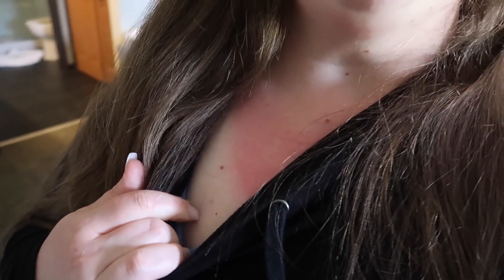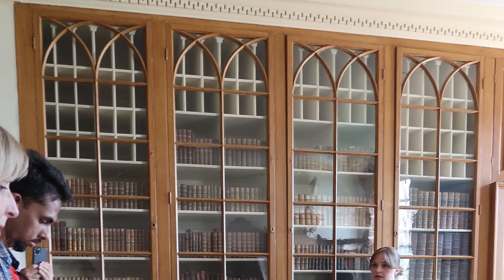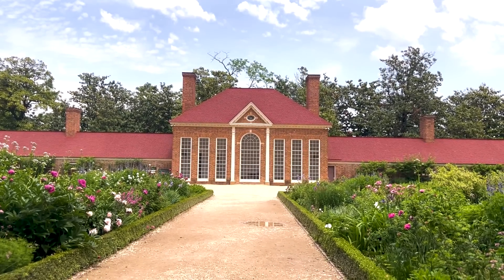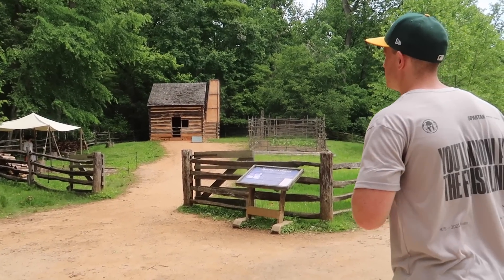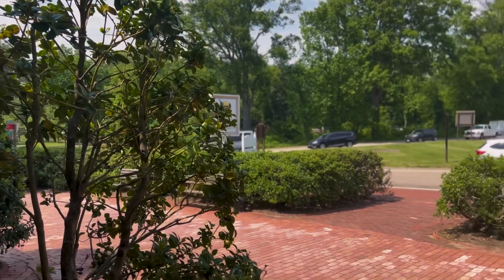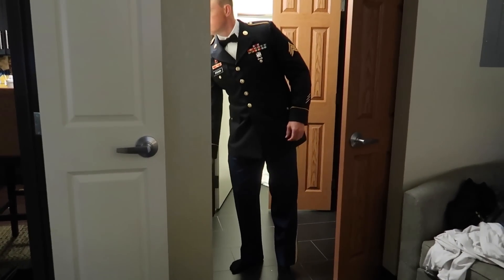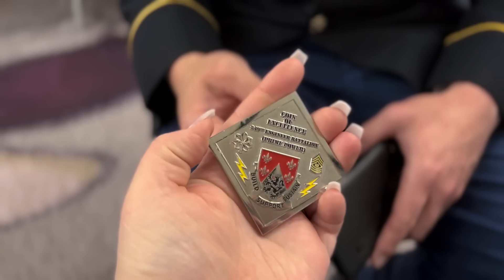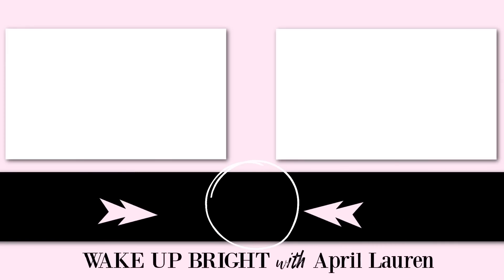Going to A Military Ball and Touring Mount Vernon while in DC | Weigh In Wednesday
In this video, I share one of our DC vlogs. We toured Mount Vernon and went to our first Military Ball. I also share my most recent Weigh In.

Wanna jump around?
00:00 The beginning
01:54 George Washington's Home, The Mansion at Mount Vernon
07:46 Grabbing Lunch
09:04 Getting Ready for the Military Ball
12:03 Going to the Ball
12:29 Kenny receives certificate for winning his competition
13:31 Time Jump/Weigh In Chat

Black dress

Common-ish Q's:
My Vlogging Camera
My Favorite Camera
Most of my workout clothes are from Fabletics. I made a video detailing my experience, and highly recommend watching it before ordering. Favorite sports bra and Fav Leggings Here is the link to the video